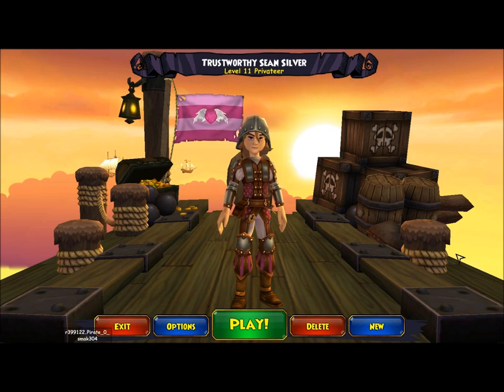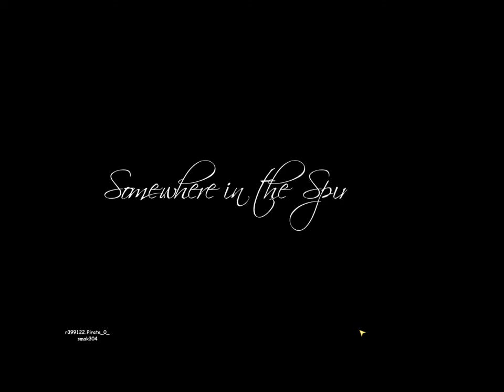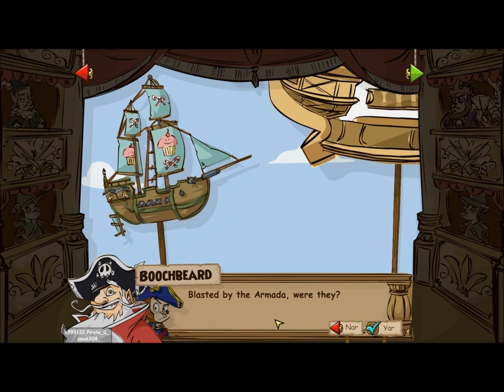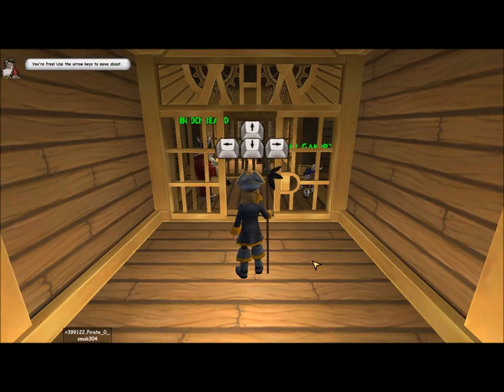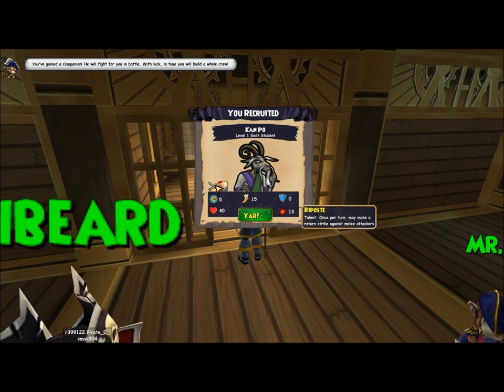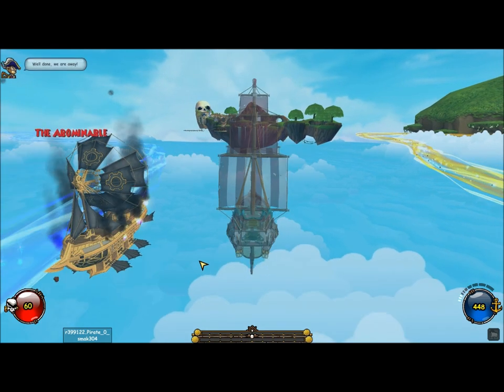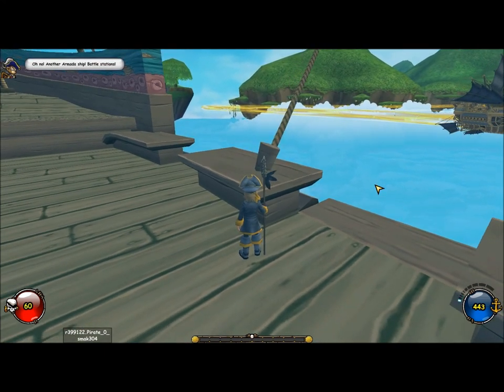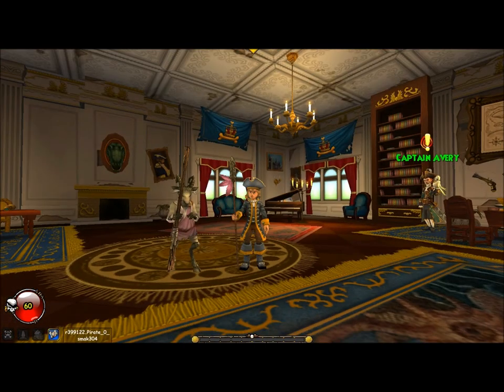Pirate101 Tutorial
Me doing a tutorial of the newest game from Kingsisle: Pirate101! I was lucky enough to get a key to get into Beta from Petnome!